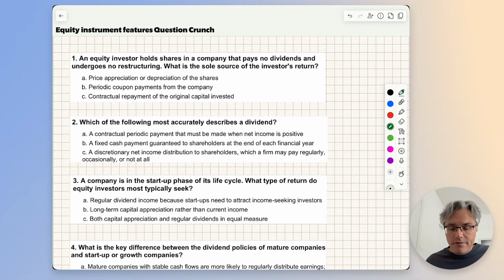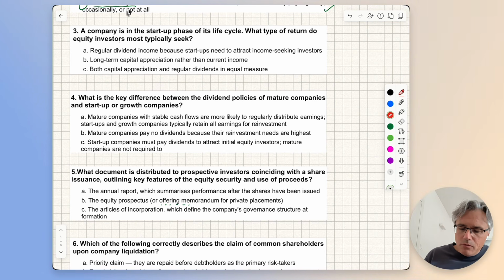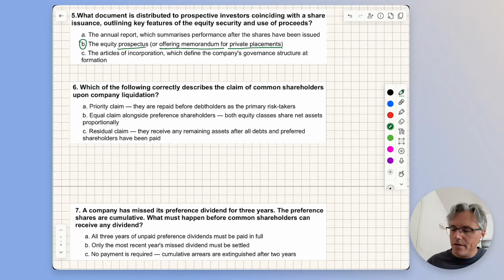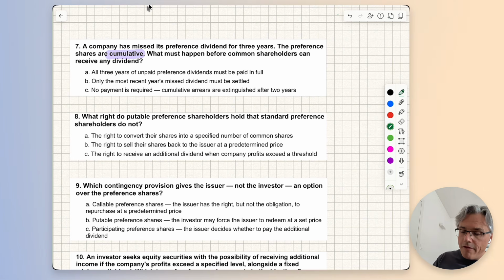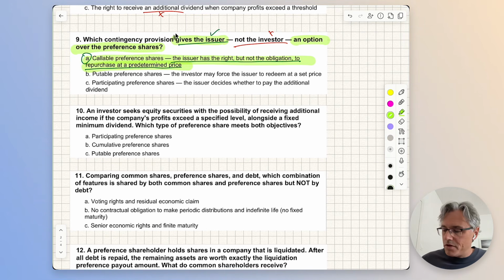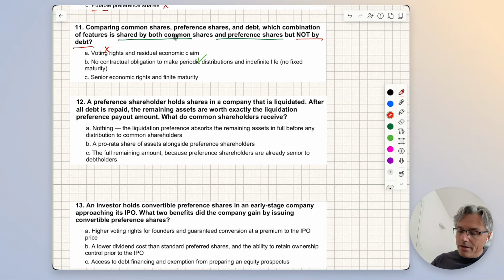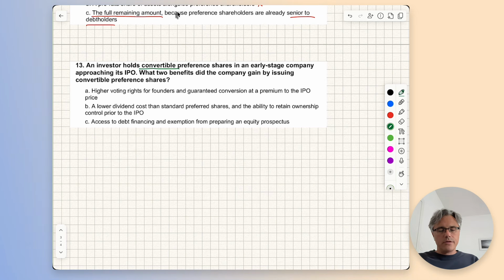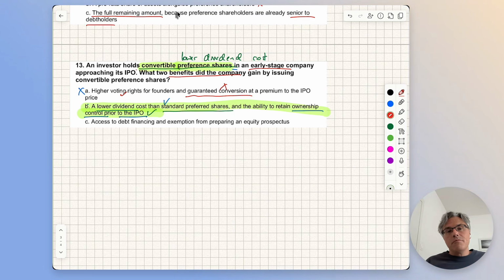Question crunch: Equity instrument features (for the CFA Level 1 exam)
Question crunch: Equity instrument features (for the CFA Level 1 exam) tests topics covered in Lesson 2 Learning Module 1 of the Equities section of the 2027 CFA Level 1 Curriculum.

The note template used in this video may be downloaded from letmeexplain.eu.

LOS:
- describe basic features and types of equity instruments